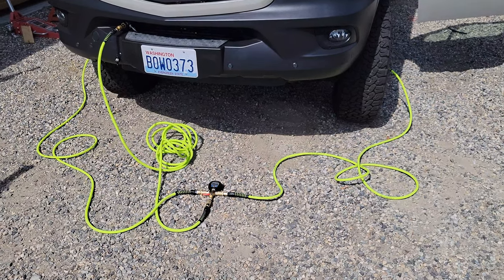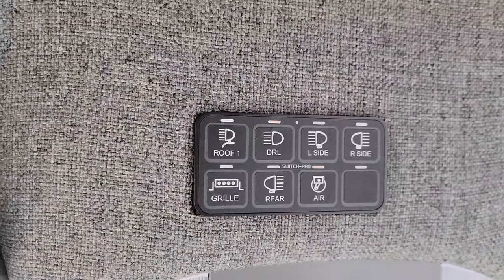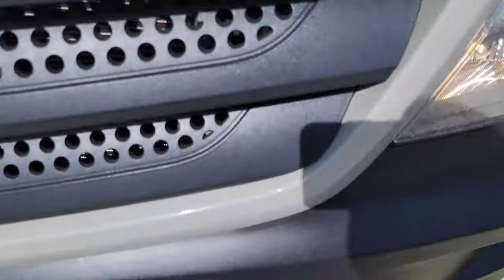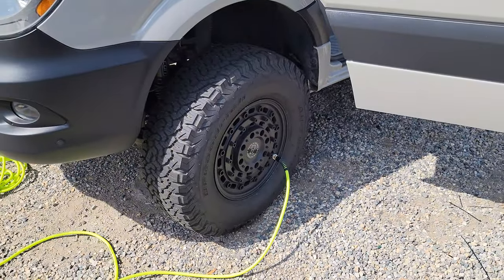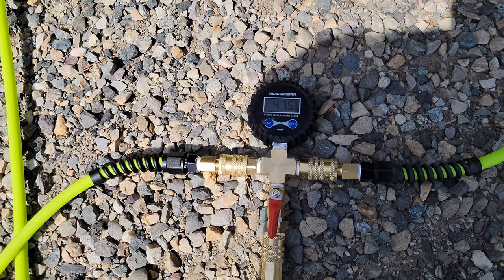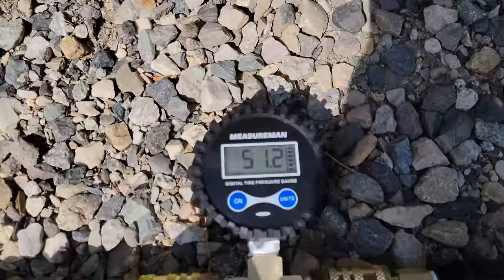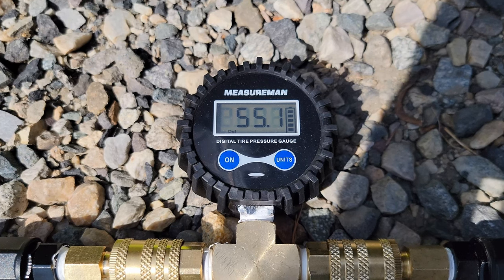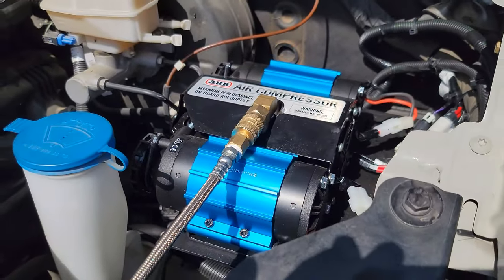Sprinter 4wd ARB Twin Air Compressor Inflation Speed Test - 34" Tires.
Testing my recently installed ARB Twin Compressor and home made dual tire Inflator/Deflator setup.

Full details, pics and part links to build your own dual inflation setup on my build thread